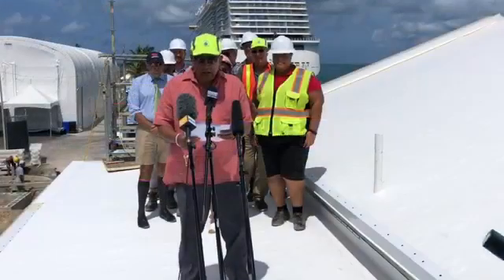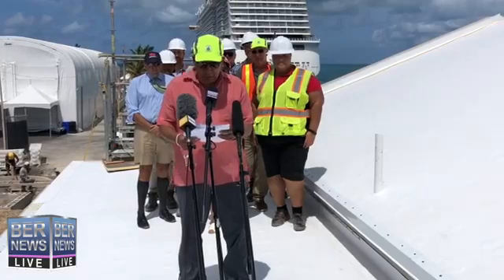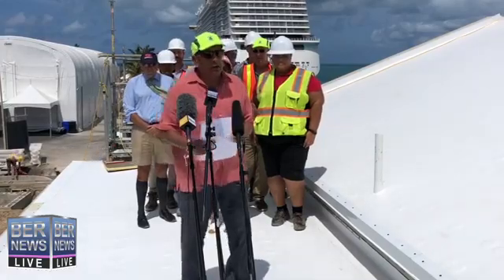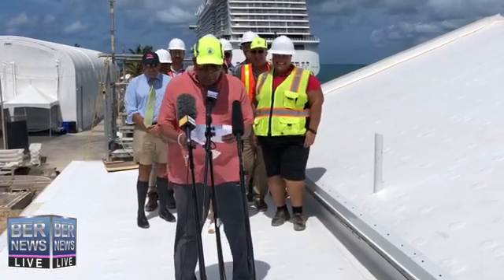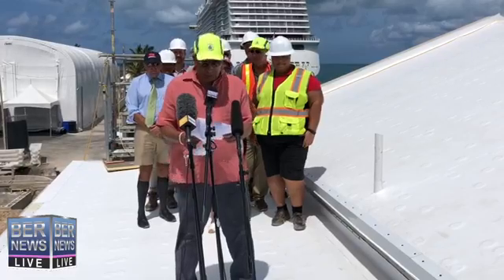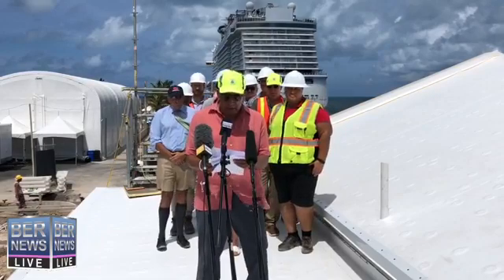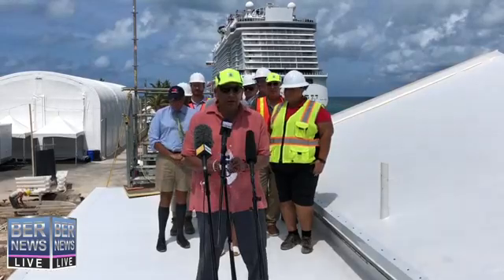Minister David Burch & Roof Wetting Ceremony, August 14 2019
| Bermuda | Minister of Public Works Lt/Col David Burch and Roof Wetting ceremony
Bermuda's 24/7 news, photo and video source